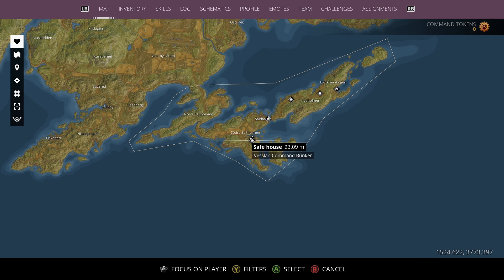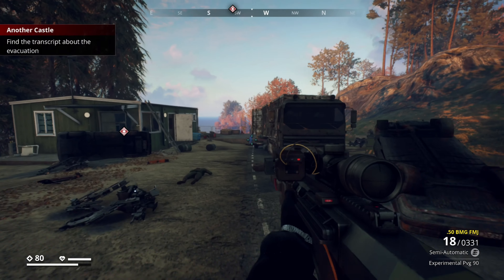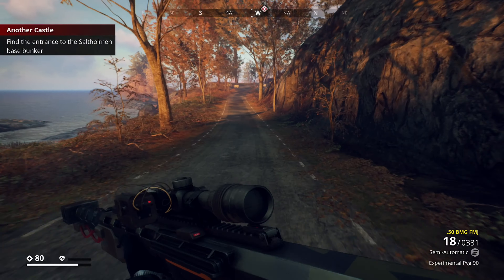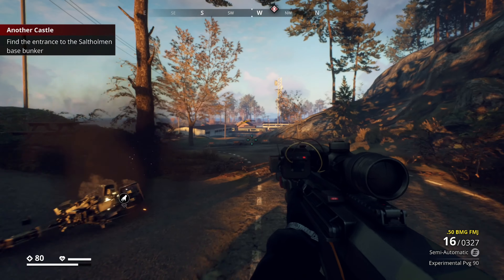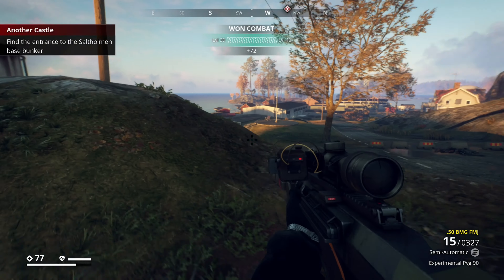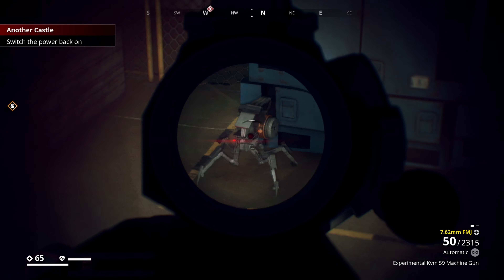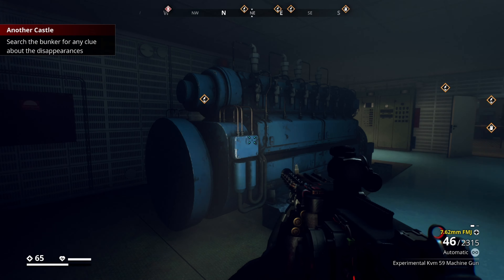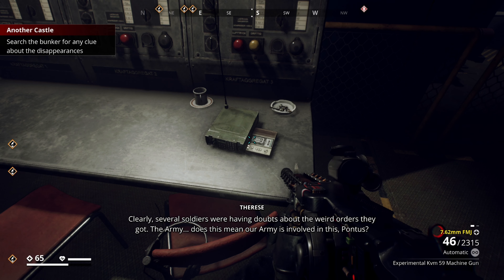ANOTHER CASTLE - MAIN MISSION - GENERATION ZERO - 100% COMPLETION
Generation Zero takes place in an alternate 1989 Sweden, where violent robots have taken over. We take on the role of a Swedish teenager returning from an island excursion. Finding ourselves alone, and confused, we decide to investigate what happened to all the people. Surviving the local Swedish wilderness won't be the only issues we face. Figuring out a way to beat the machines, will be our biggest test.

Generation Zero is an open-world, co-operative, first-person shooter, survival game that can be played online with up to three other players or solo.

TIMESTAMP
00:00 INTRO
00:16 ANOTHER CASTLE
12:28 OUTRO